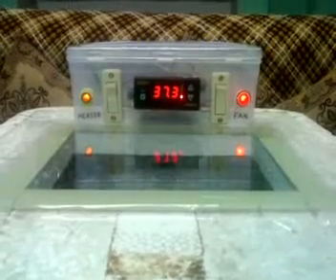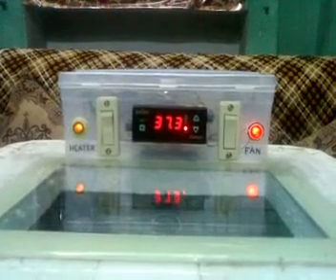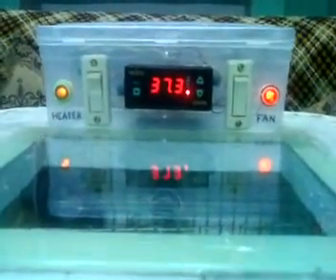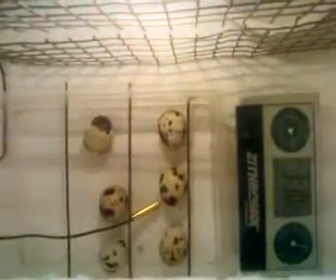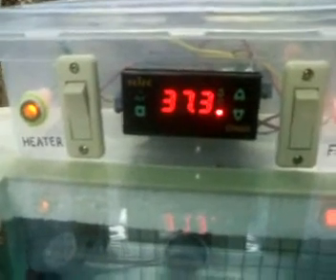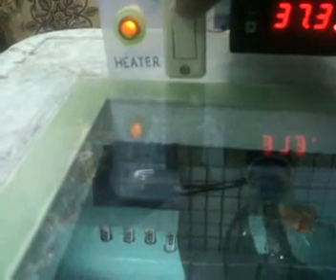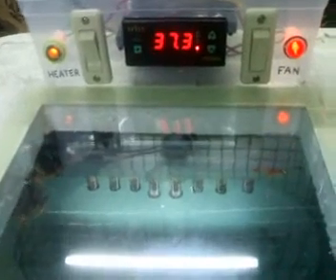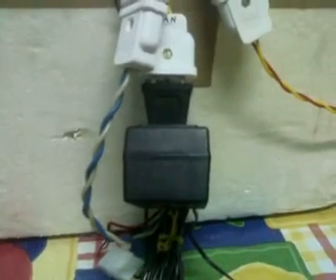Digital Temperature Controller for DIY Birds Egg Incubator - By Pets Nation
DO CHECK THIS VIDEO
The temperature controller is calibrated for desired results and it is stable at the required temperature ...I have placed 6 button quail eggs to test it.